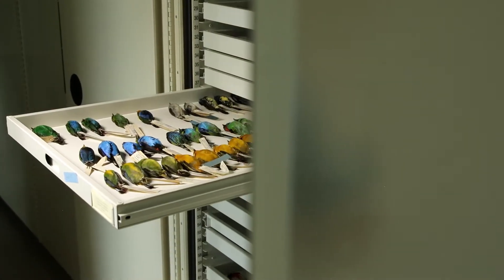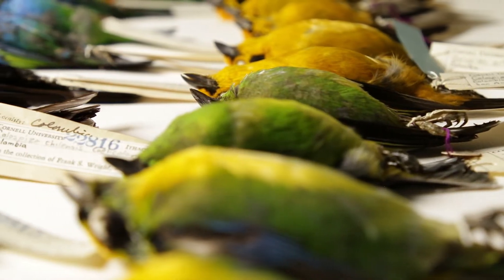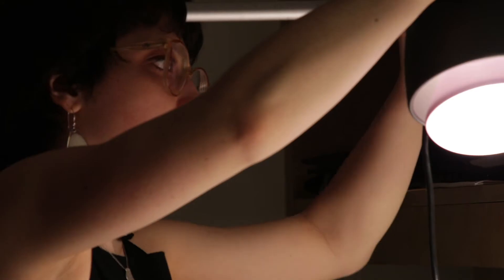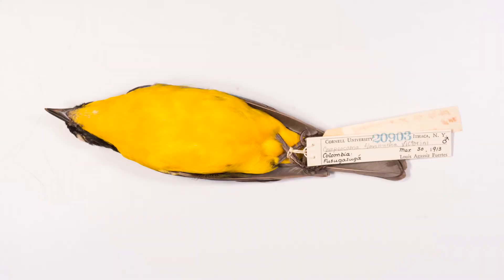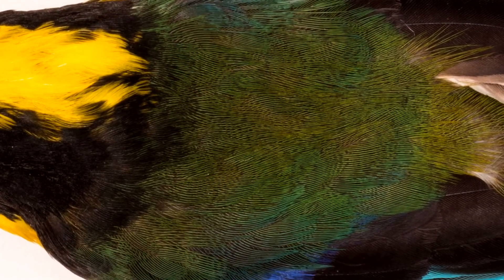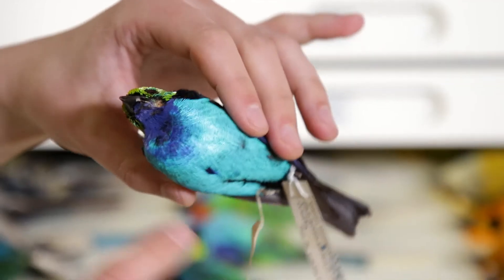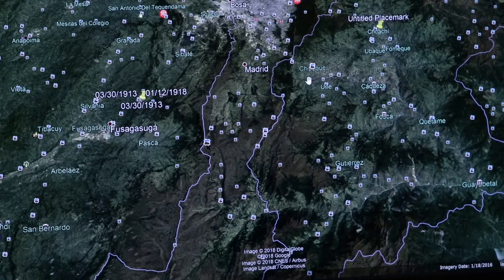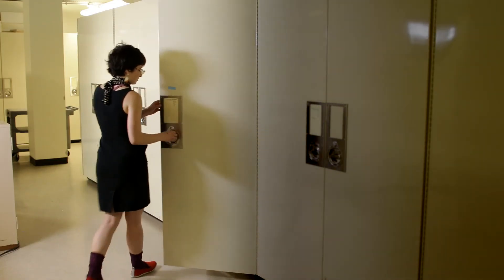Photographing the Chapman-Fuertes Colombian Expedition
Cornell University student Kylie Corwin photographs specimens collected in Colombia in the early 1900s by Frank M. Chapman and Louis Agassiz Fuertes.

Elements
Cute-science-12

Produced by Karen Rodriguez